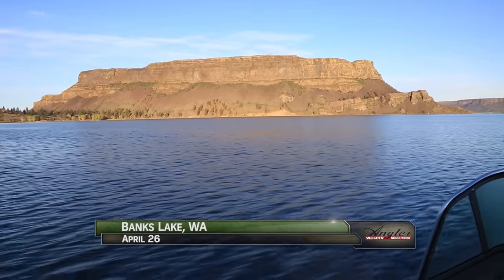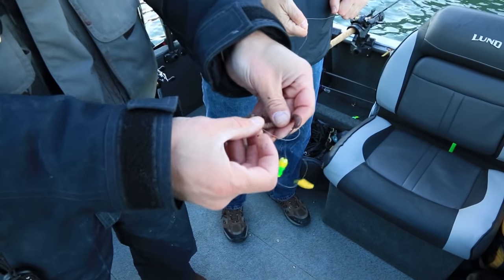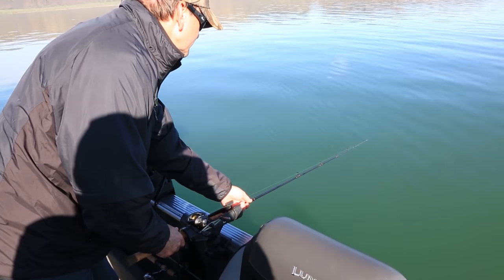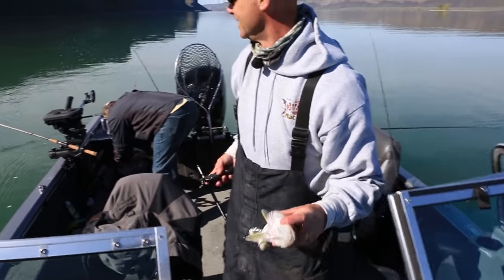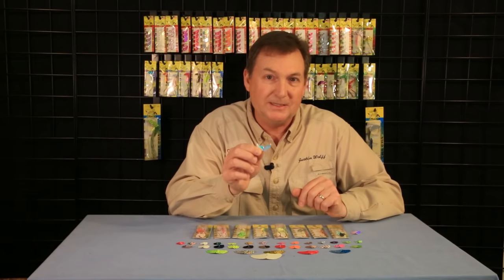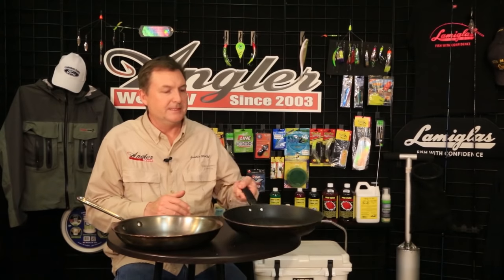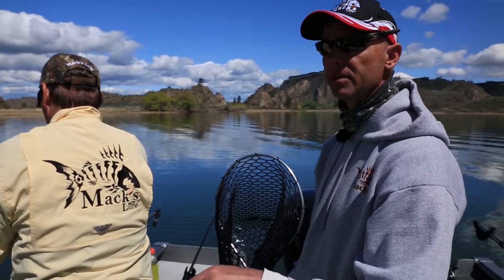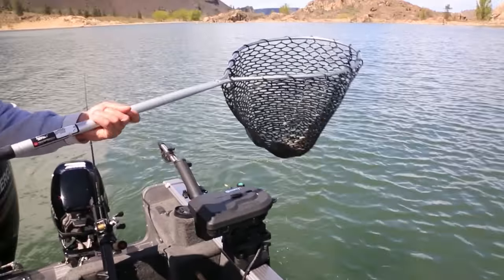Banks Lake Post Spawn Walleye Fishing.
Learn walleye techniques on Banks Lake in Washington State with Keith Jensen of Big Walley's Guide Service and Bob Schmidt of Mack's Lure. Learn about the Mack's Smile Blade plus a cooking demo for a great walleye dinner.